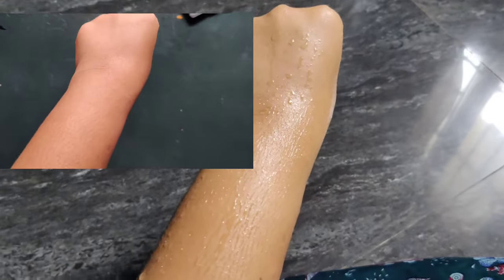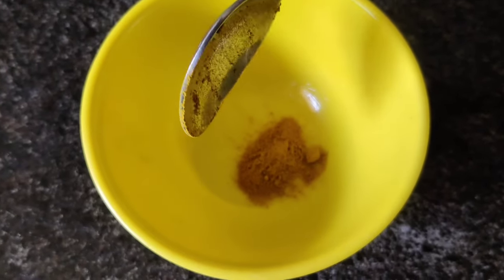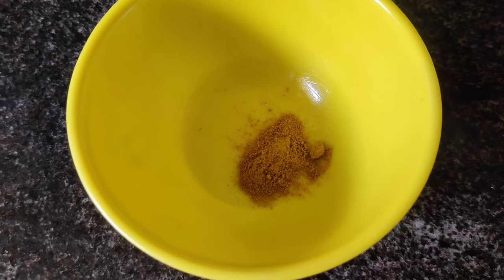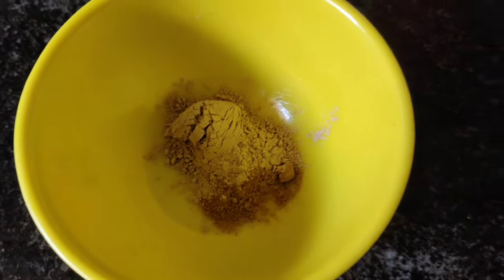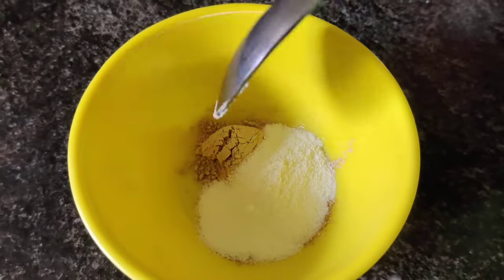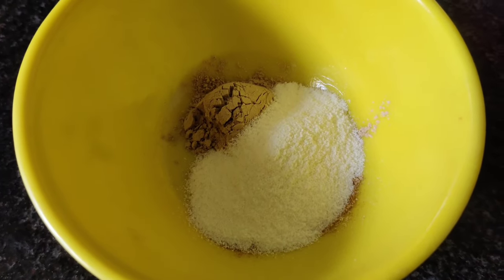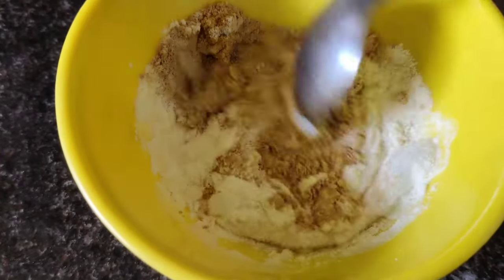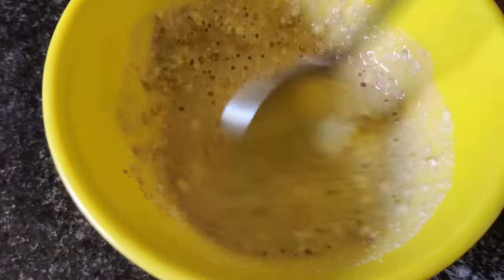Skin Whitening Home Remedies Tamil|Beauty Tips Tamil